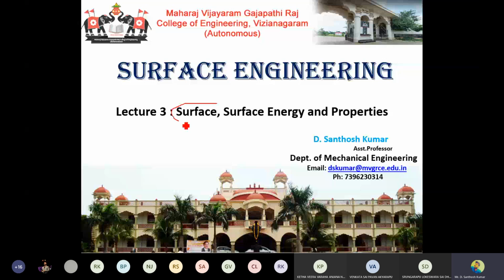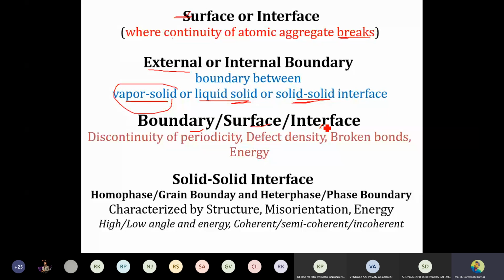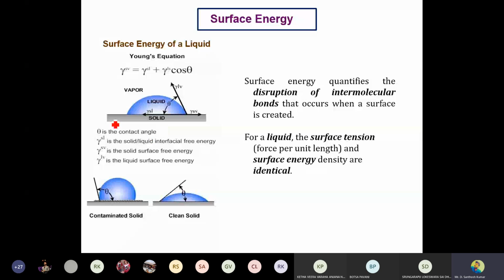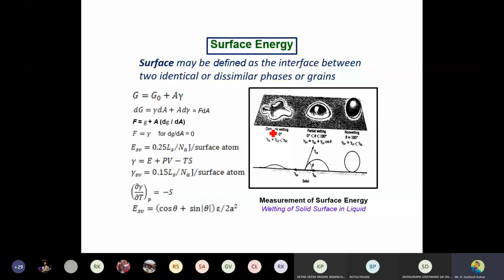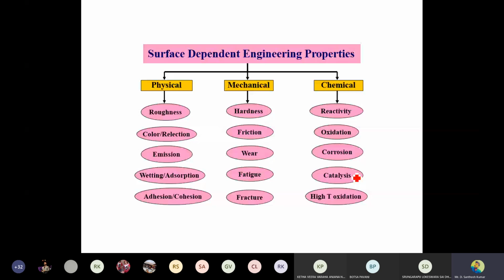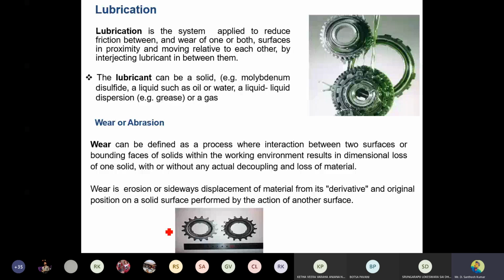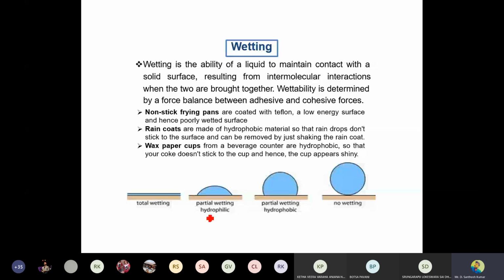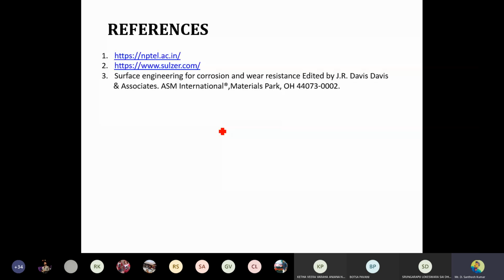Lecture 3: Surface Properties I A course on Surface Engineering I